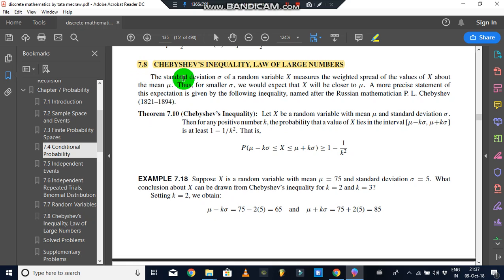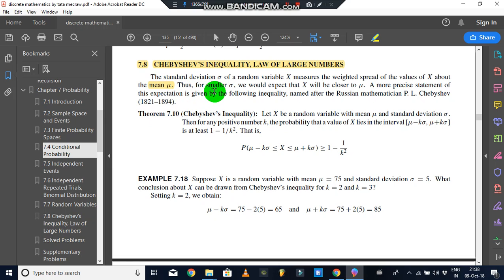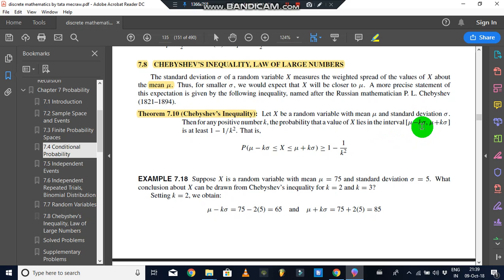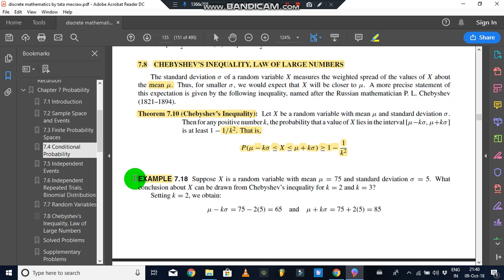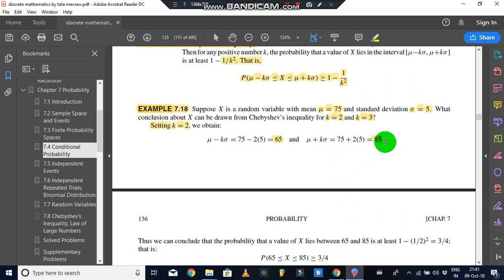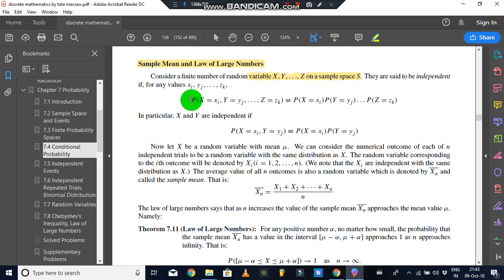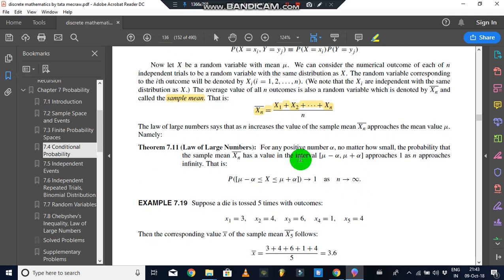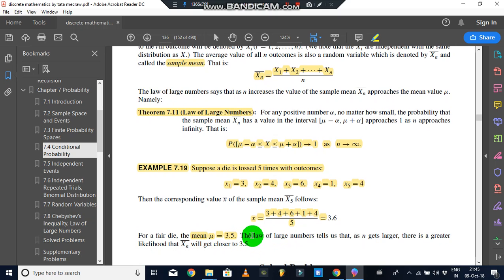7 9 CHEBYSHEV'S INEQUALITY AND LAW OF LARGE NUMBER IN PROBABILITY BY TECHEE ERA